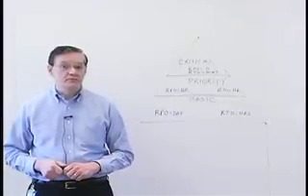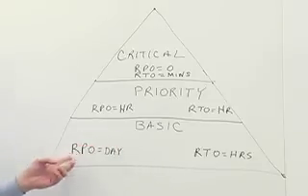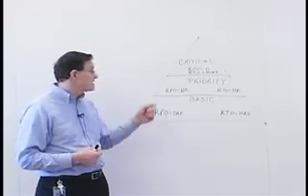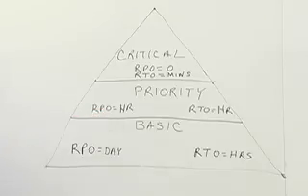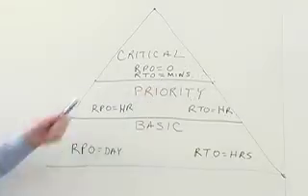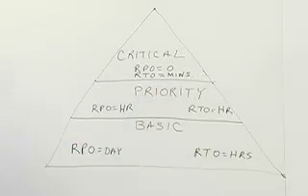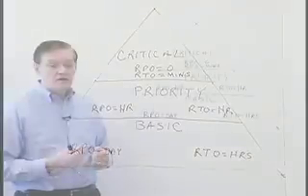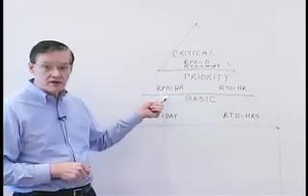Symantec: Options for Protecting Oracle with NetBackup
Discusses options for backing up Oracle, including agents, EC and RTP